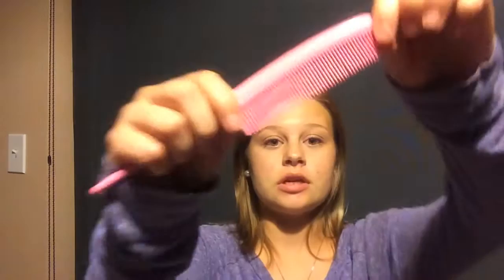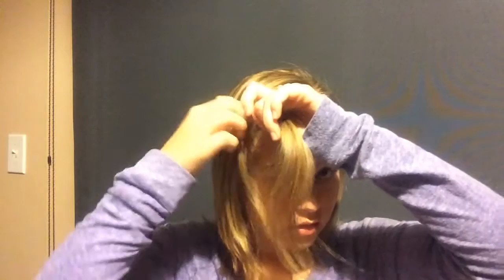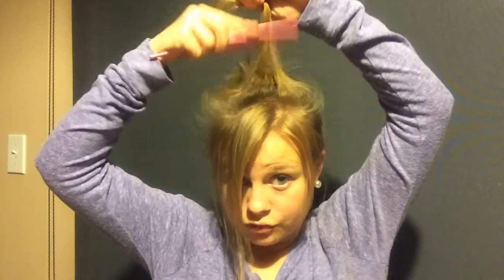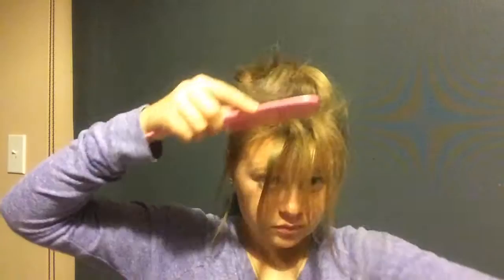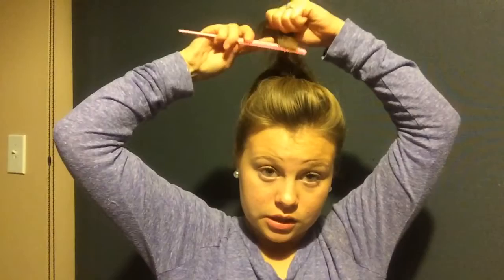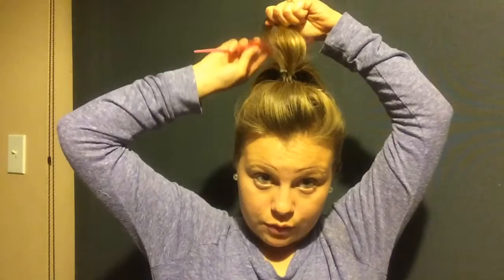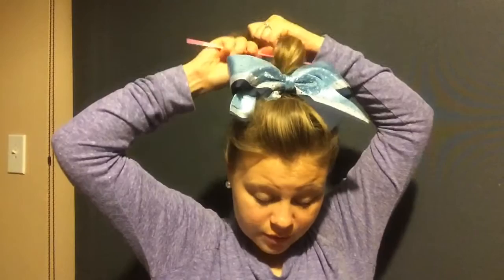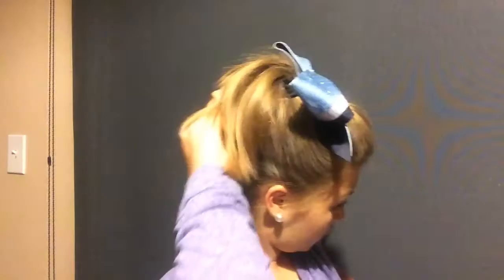trim 0AC7C73B 7527 44C7 8391 994345D86D73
How to do a cheer hair - Jr. Peewee